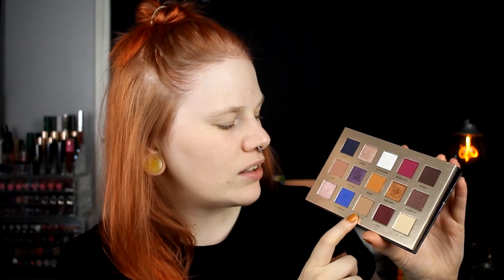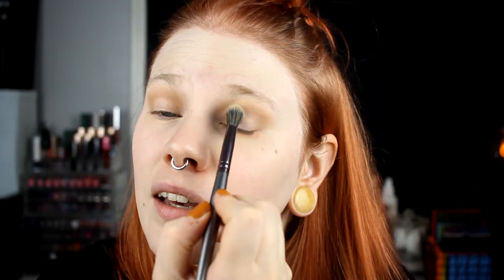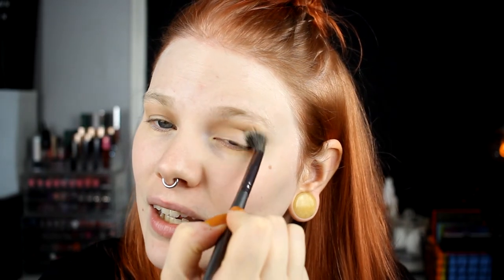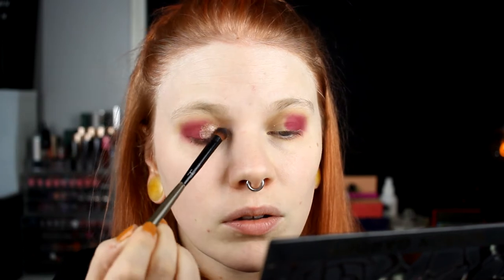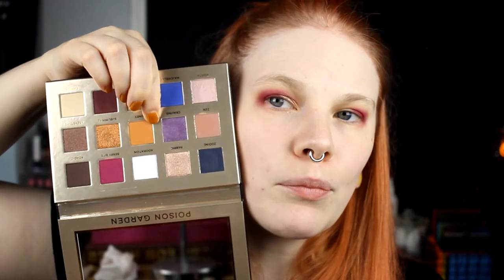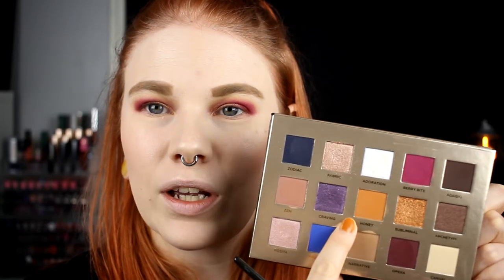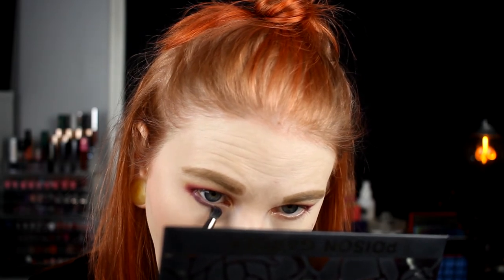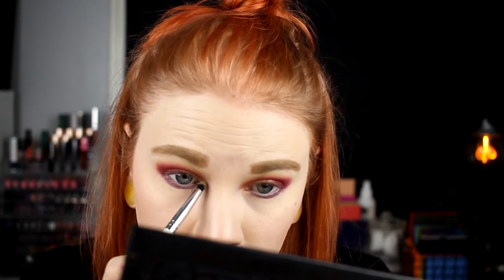| Face Off with Jenny Elisabeth | Nabla Poison Garden |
Hi!
Today i'm here with a collab with one of my friends, Jenny!
This concept is created by Danielle Schmidt.

her Instagram:
JennyElisabeth.se

▷ Base:
Nyx - Sculpt
Sleek - Flushed
Jouer - Citrine

▷ Eyes:
Nabla Posion Garden - Craving, Berry Bite, Fabric & Narrative
Colourpop Piggy Bank
The Body Shop Lash Hero - Jet Black

▷ Lips:
Menagerie Cosmetics - Neurothemis

FAQ:
From: Sweden
Cruelty Free: Yes
Born: 1989
Ears: 20 mm
Septum: 2,4 mm

EQUIPMENT:
Camera: Canon EOS 600D
Editing program: Sony Vegas Pro 13
Lights: Day light and/or 2 soft boxes